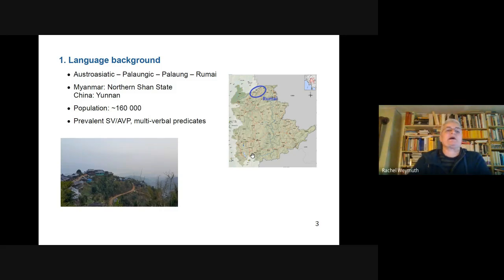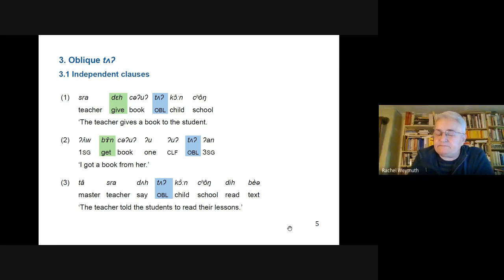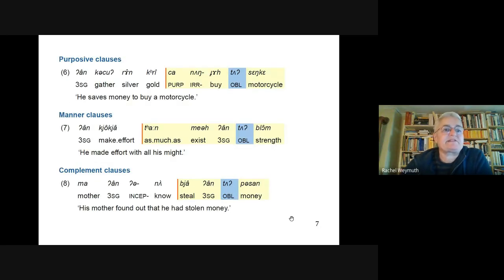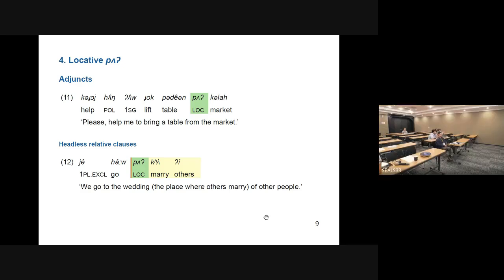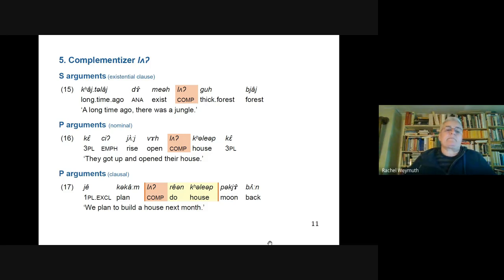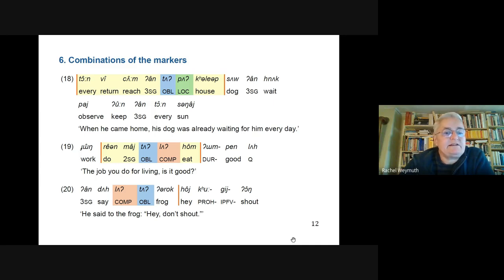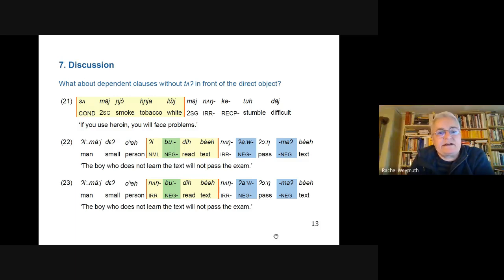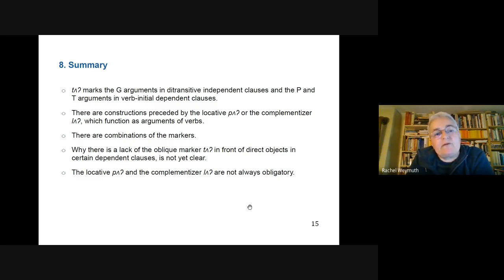[SEALS 33] Rachel WEYMUTH “Argument marking in Rumai, Palaung”